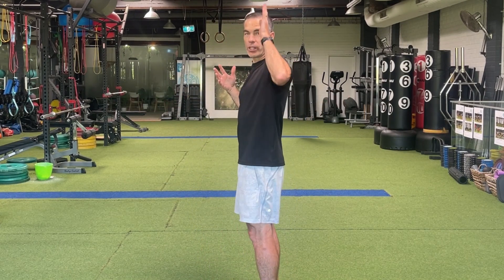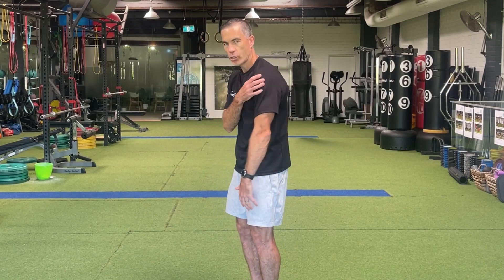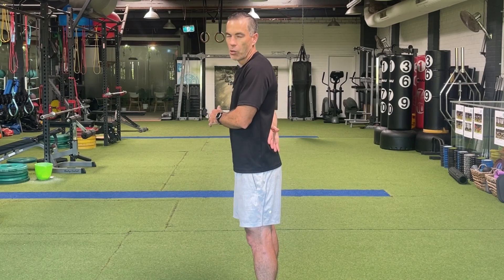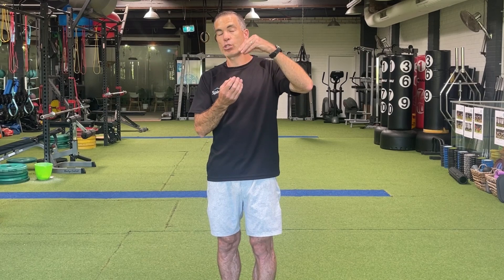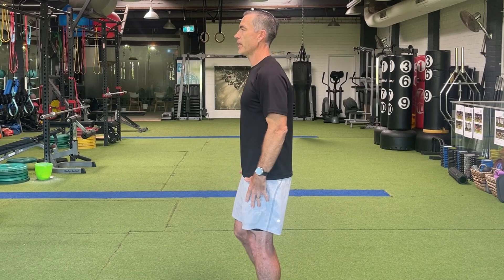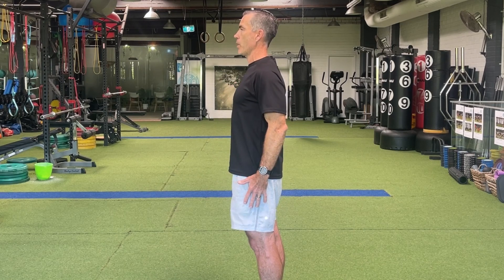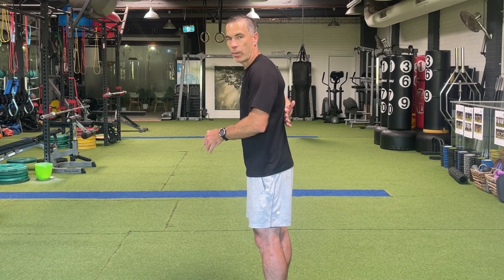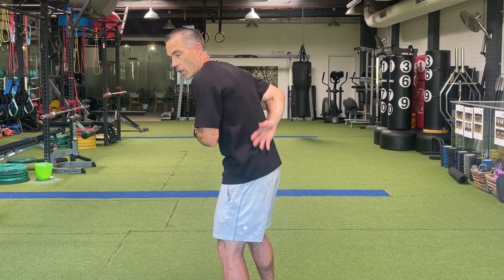How To Fix Your Posture In Just 60 Seconds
Fix poor rounded shoulders, forward head, anterior pelvic tilt posture in only 60 seconds. With no equipment but a new found awareness you can apply for instant relief of tight back muscles and lower back pain.

If you are serious about finding some relief and answers with your back pain book your free call with my team